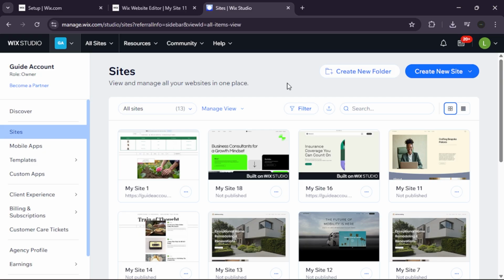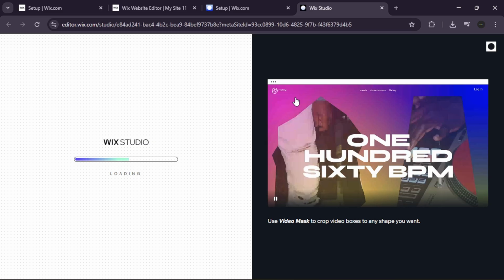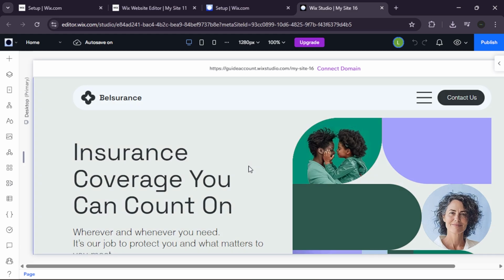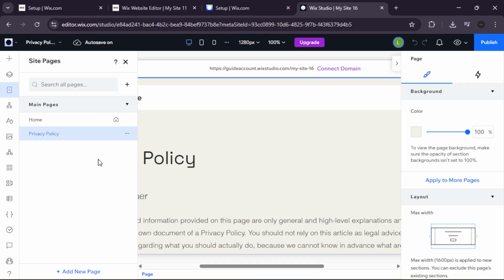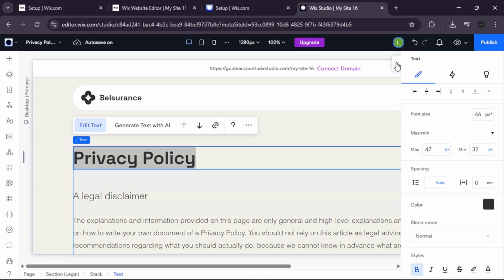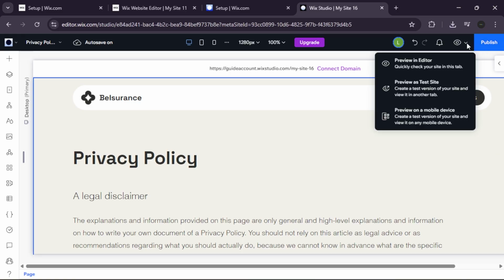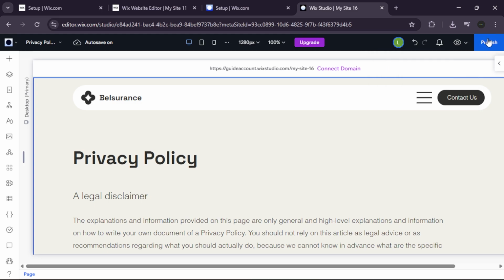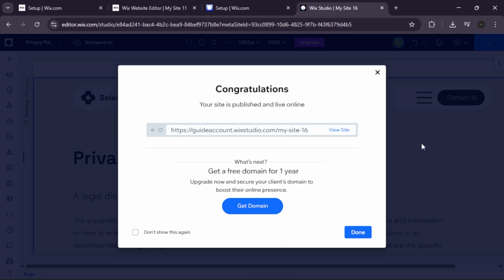How to Edit Your Live Wix Website [2026 GUIDE]